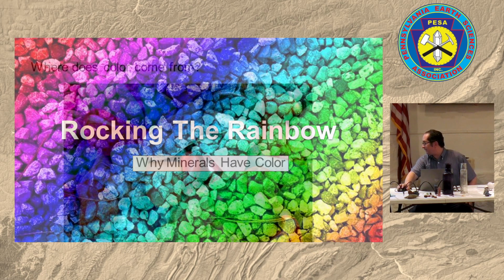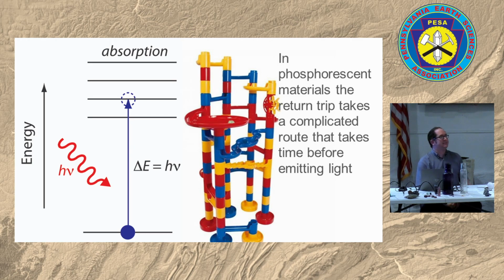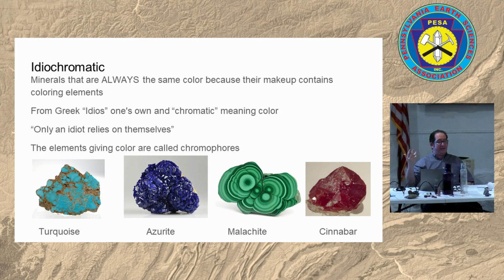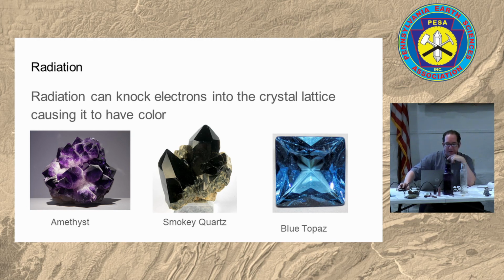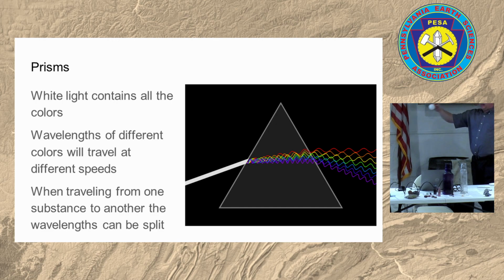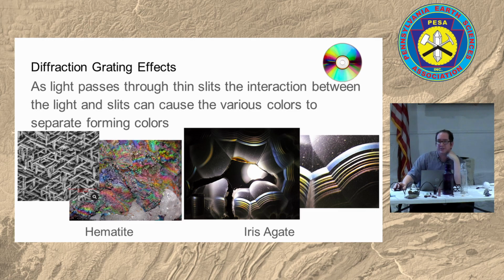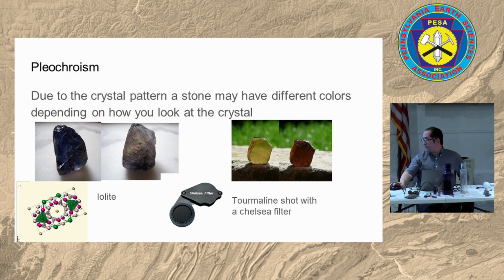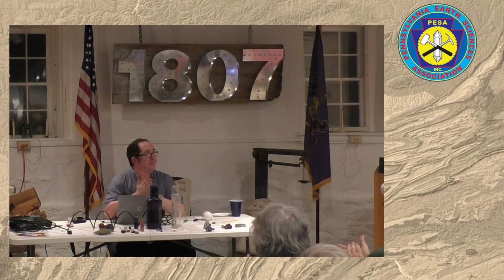PESA May Meeting - Rocking the Rainbow: Why Minerals Have Color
Science teacher Alex Emert presents on how color actually works. Even though he goes into great detail, his explanations are easily understandable.